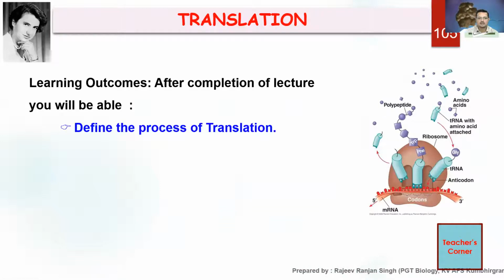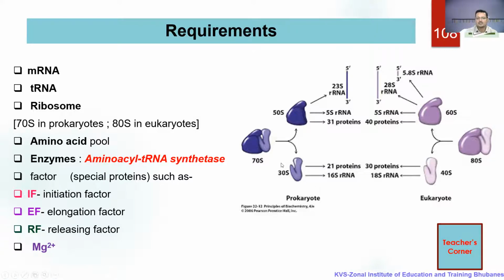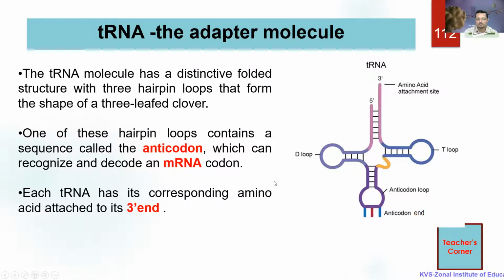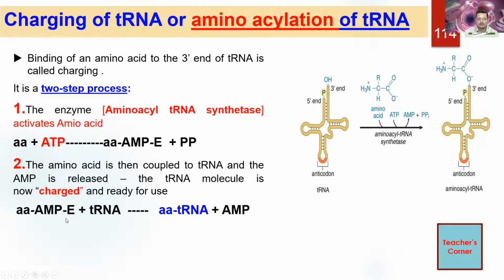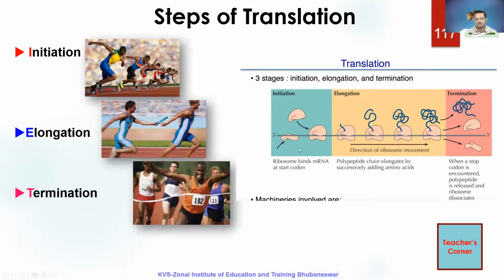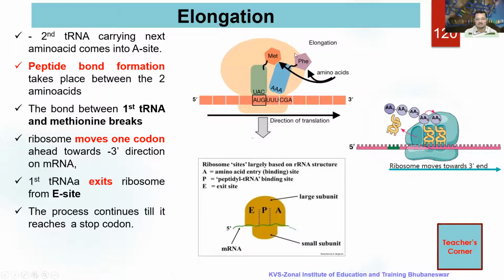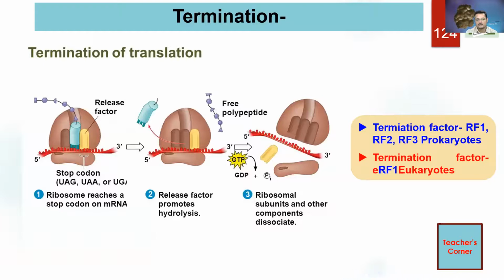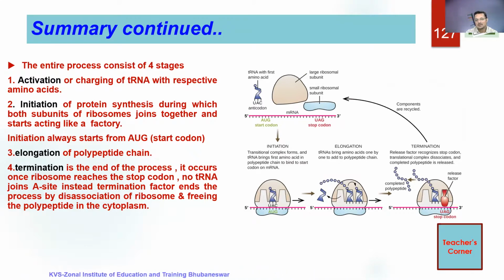Translation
The video Explains about process of Translation to students. The information coded in mRNA is used to assemble the amino acid and produce polypeptide.